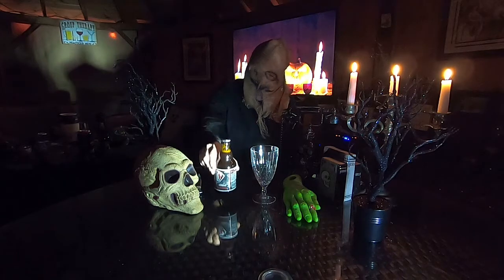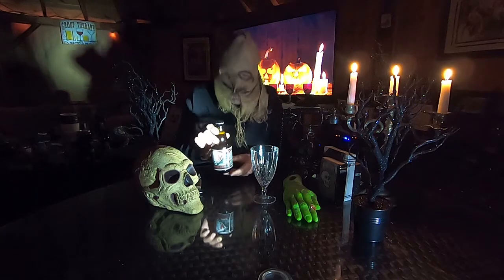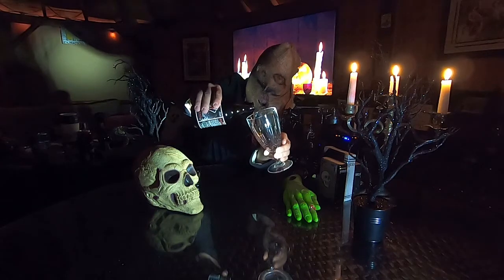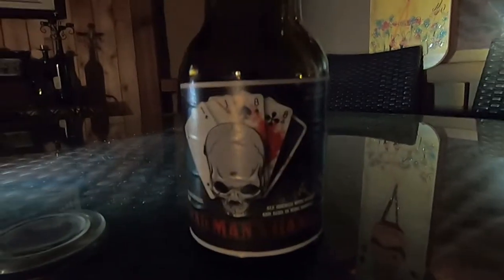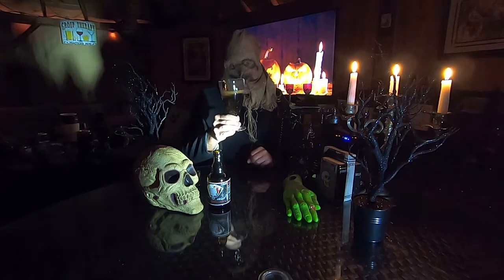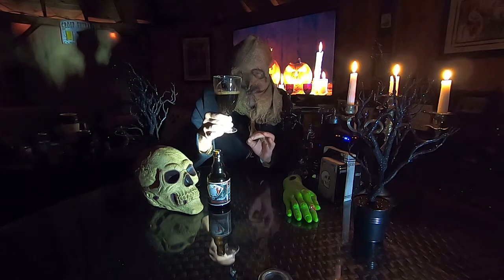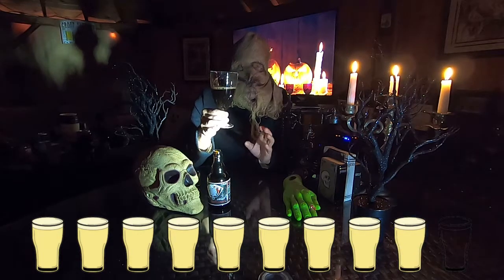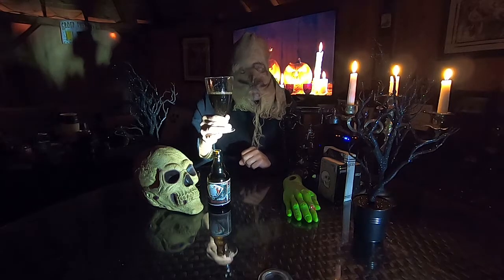The Booze Geek - Ep. #010 - Van Steenberge Brewing: Dead Man's Hand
In this special Halloween episode of The Booze Geek, we taste, review, and rate, from Van Steenberge Brewing in Belgium, their DEAD MAN'S HAND. This beer is a Wine Barrel Aged Russian Imperial Stout. This beer would surely be able to raise the "spirits" at any Halloween festivities!!